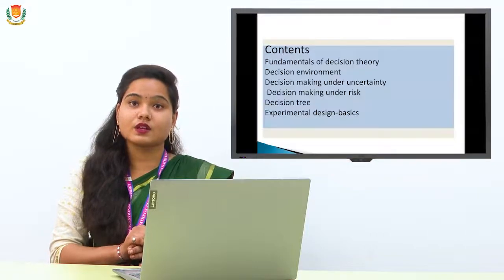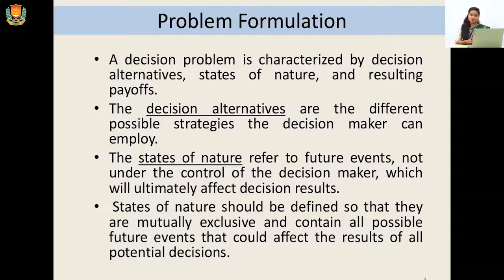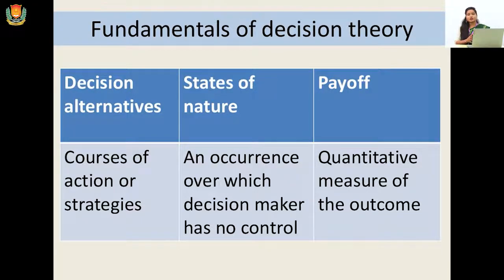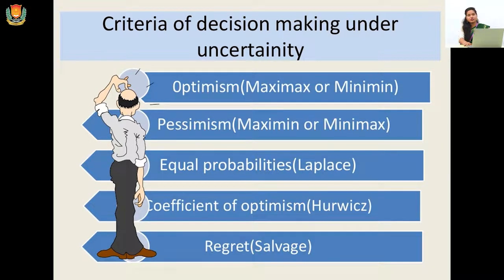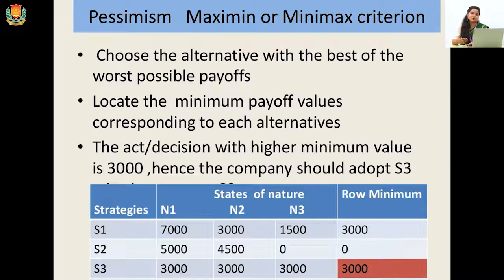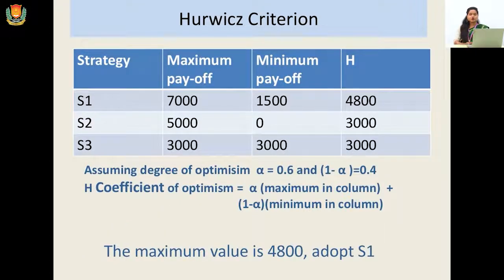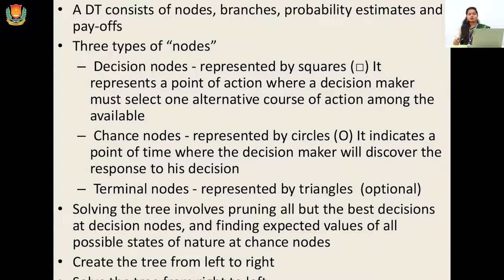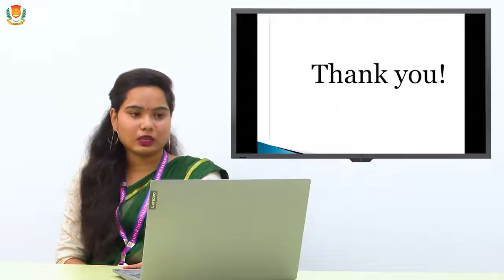Decision Tree Analysis | JNU Jaipur